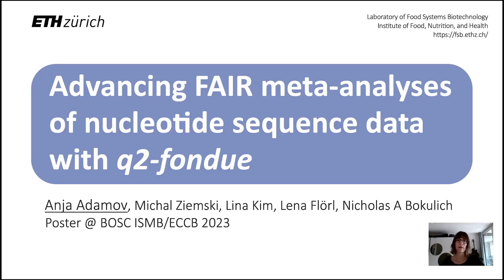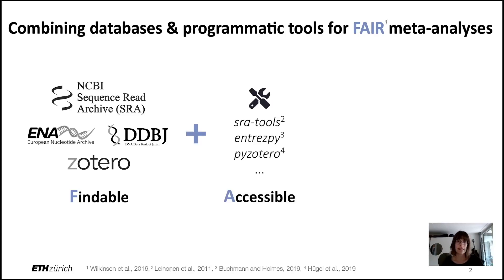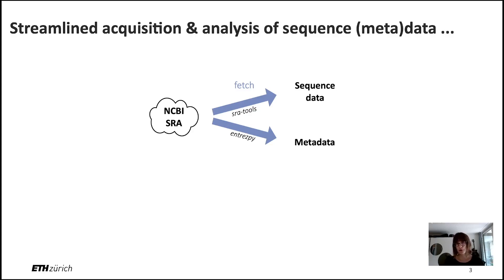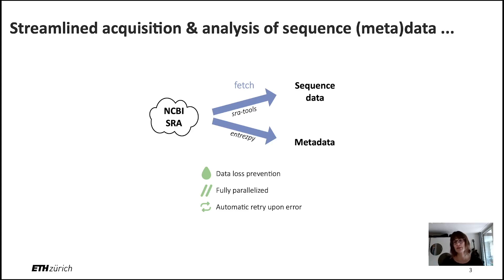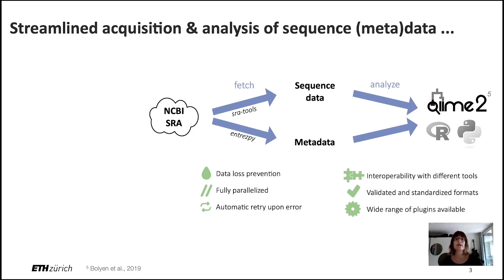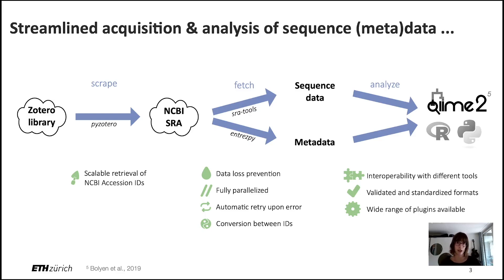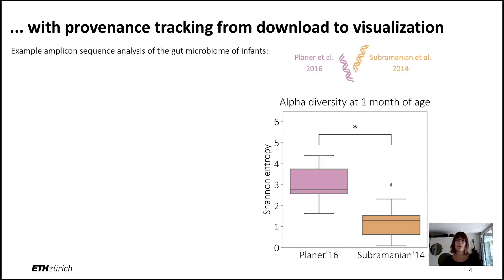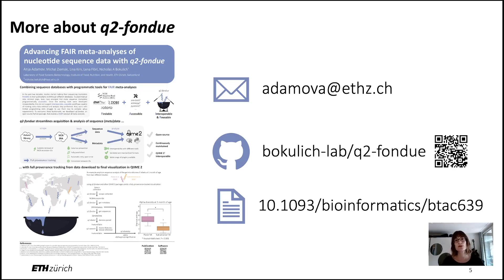Advancing FAIR meta-analyses of nucleotide sequence data... - Anja Adamov - Poster - ISMB/ECCB 2023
Advancing FAIR meta-analyses of nucleotide sequence data with q2-fondue - Anja Adamov - Poster - ISMB/ECCB 2023